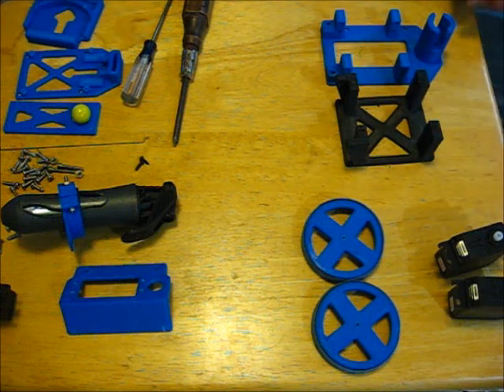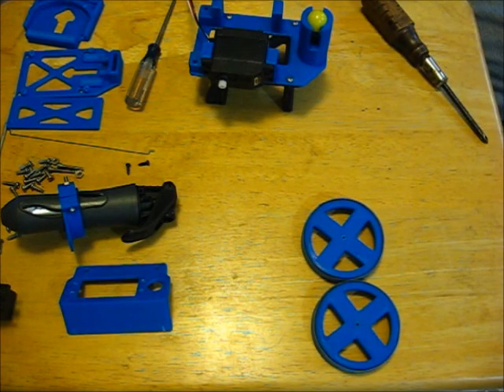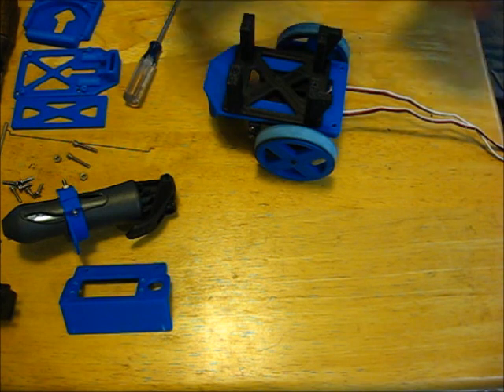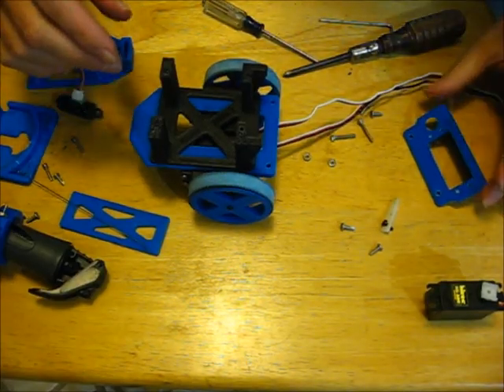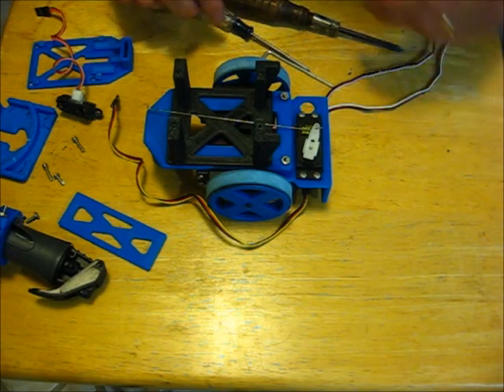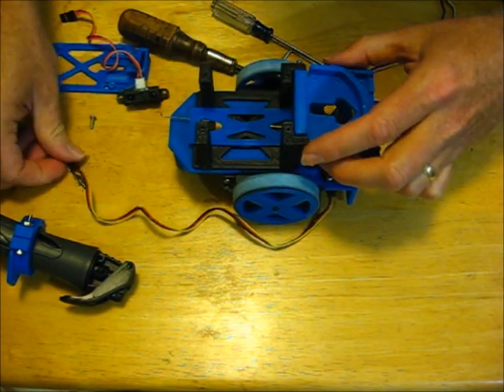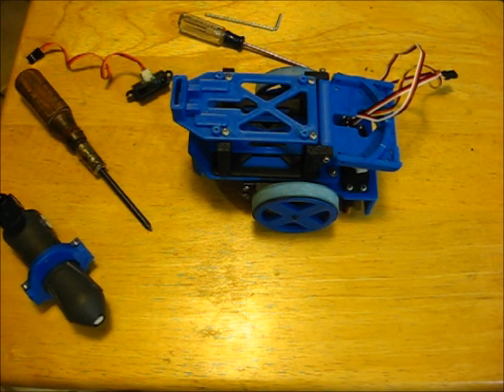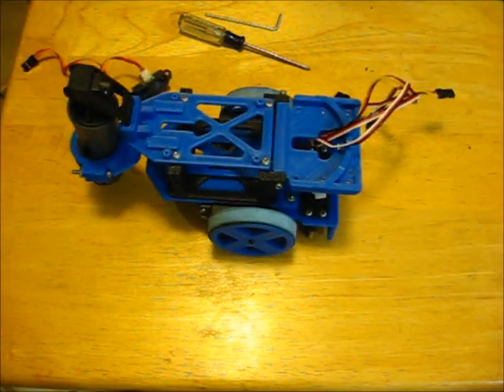PrintBot Assembly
Assembly Video of the 3D printed robot featured in Thingiverse. Sorry that I'm off center. I'll work on that in the future.